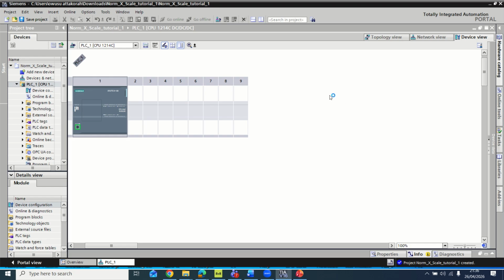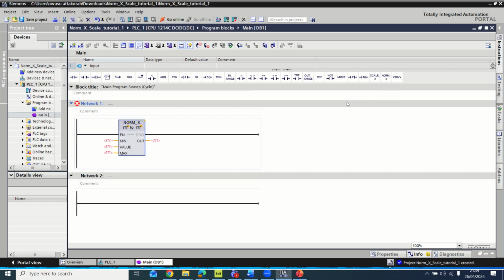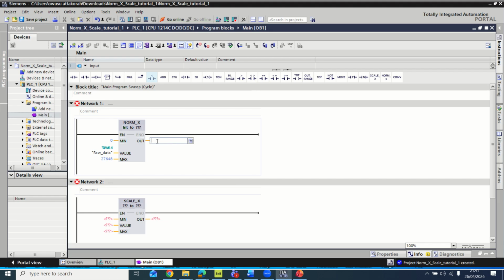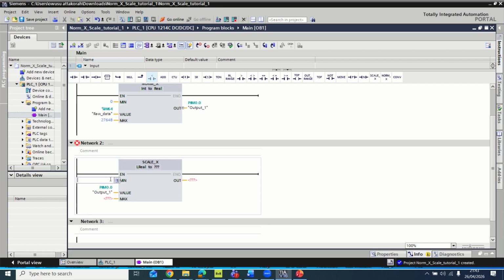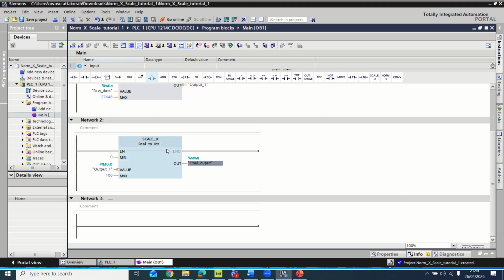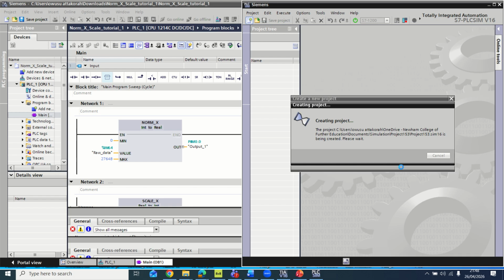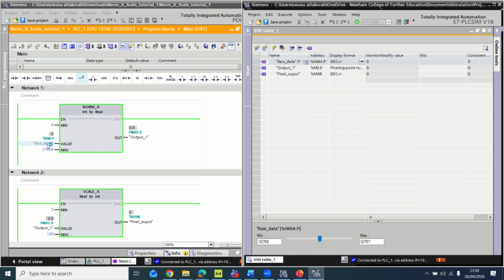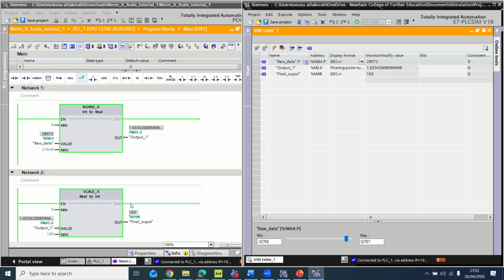Norm X and Scale X Siemens TIA Portal PLC Programming basics Part 1